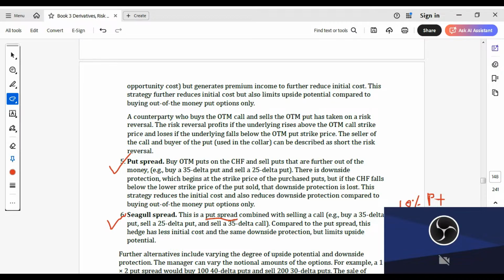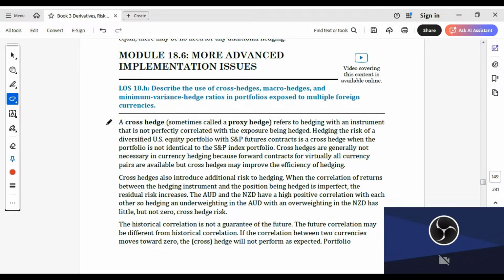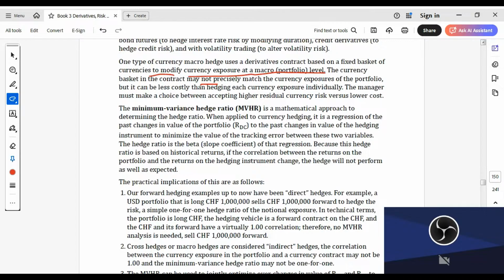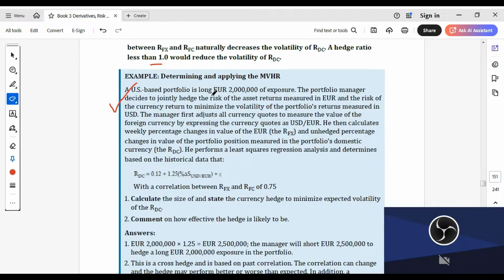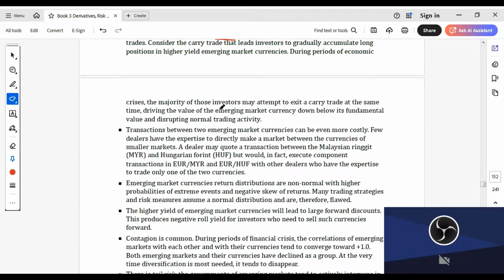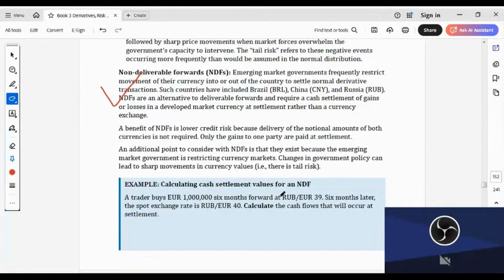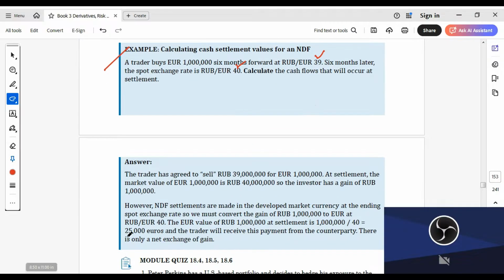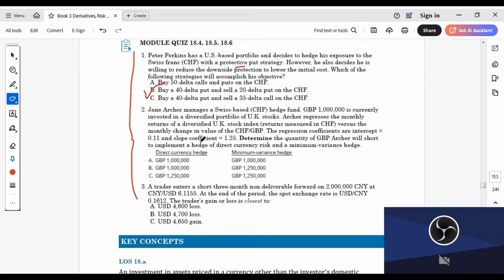CFA L3 / Derivatives / Currency - 3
foresight school : CAT | CMAT | CFA | GRE | GMAT | IPMAT | CLAT | FRM | CFP
Sessions Available On-line and On-site.